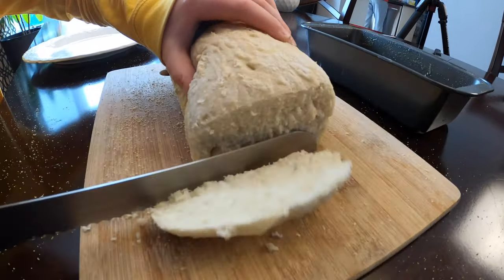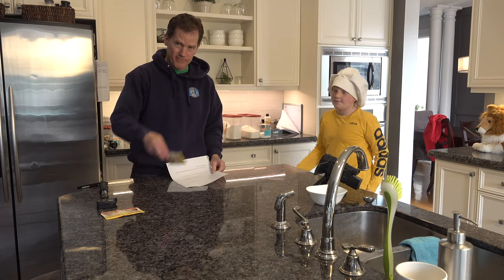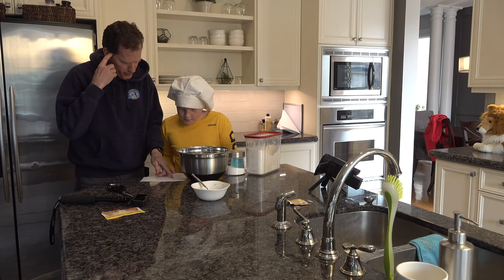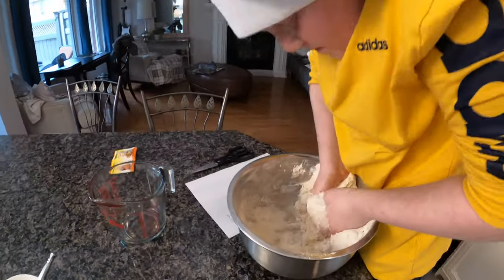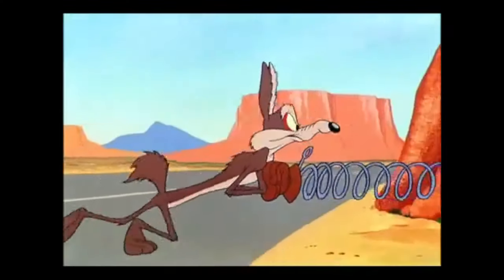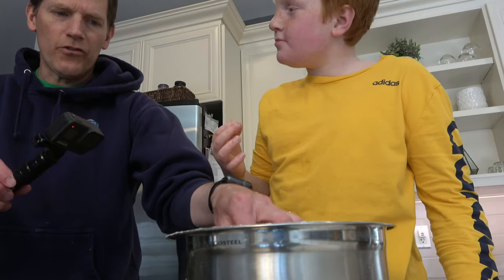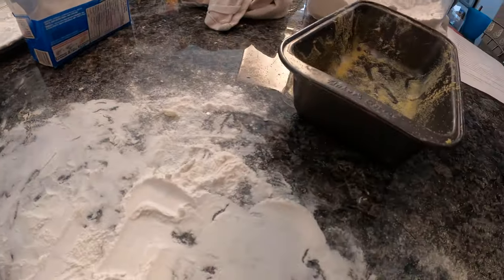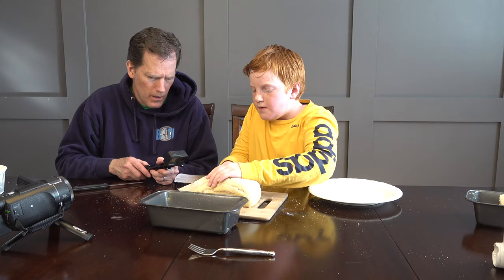Making Pioneer Bread! - vlog e441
Yogi & the Dad take on a pioneer bread recipe!  It's American Gothic style bread!

The Recipe:

INGREDIENTS:
2 cups of water
2 teaspoons of yeast
3/4 teaspoons of salt
2 teaspoons of sugar
4 cups (1 ¼ lbs.) of flour
INSTRUCTIONS
Dissolve the yeast in 2 tablespoons of warm water (not too hot).
Add the sugar and stir.
Let this mixture sit for 5 minutes.
Mix together the salt and flour, then add the yeast mixture and the remaining water.
Knead and let rise between ½ and ¾ of an hour in a warm location.
Punch down the dough and then let it rise another ½ hour.
Cut and place the dough in a pan.
Cook in a preheated oven at 325-350 degrees Fahrenheit for 40 minutes.

Become a Loyal member of the Burke Bunch Family - visit us and support us! 🥰Bonuses for Patrons!!!

Want a personalized Shoutout, birthday, Christmas or just for fun greeting for someone you know???  . Request a message!

🎥 Follow Us 🎥

AMAZON - Try out our Amazon purchased items featured in our videos!

We are the "Dad", the "Mom", Liam and Logan of Burke BunchTV and our channel is the perfect place for a mix of wacky humour, hilarious family moments, comedy how to's, and much more. Follow ours hilarious family vlog "Burke Bunch Moments", challenges like "The  Polar Plunge Pool Swim of the Year" and wacky comedy how to's like "How to build an Ultimate Snow Fort" series. Whether you are looking to build a home theatre or just want to join in on some family fun, Burke BunchTV is guaranteed to put the magic into TV and a huge smile of your face. 😎

and "Again and Again" courtesy of Jingle Punks.